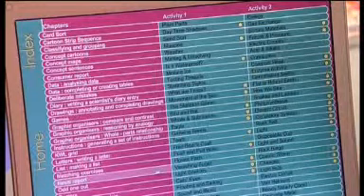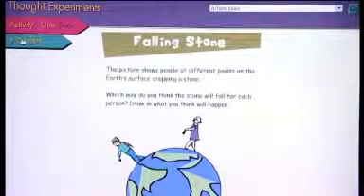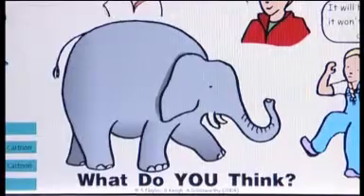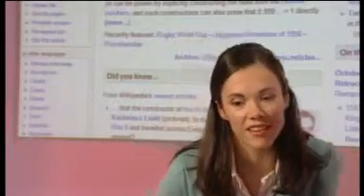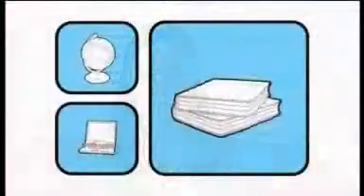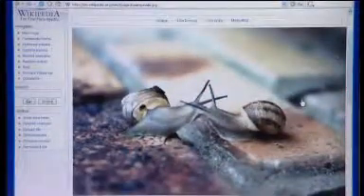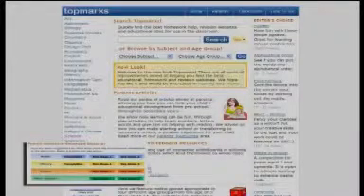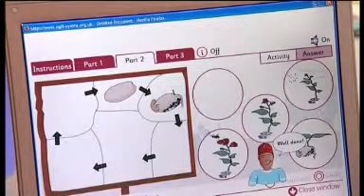ICT Special: Primary Science 3